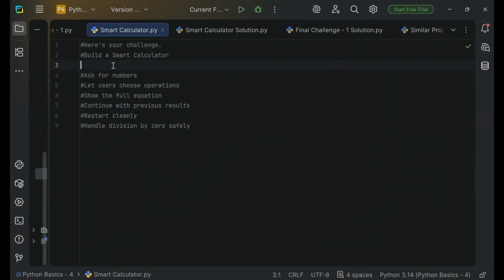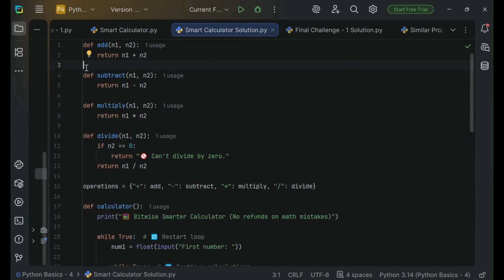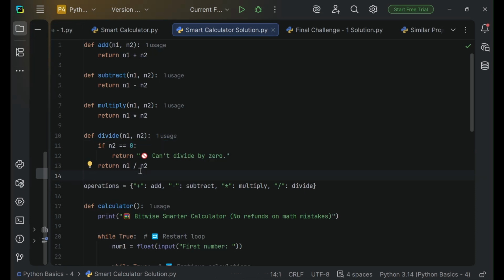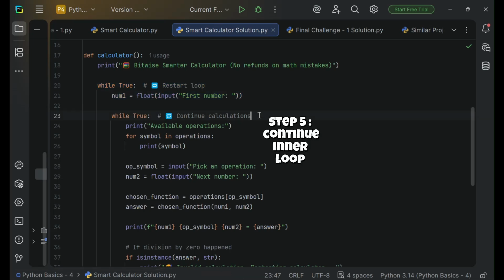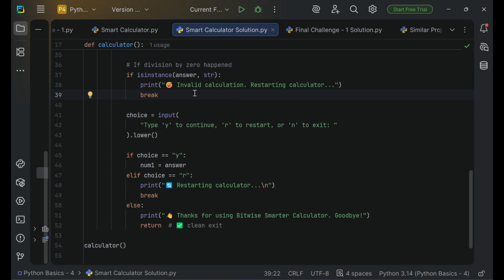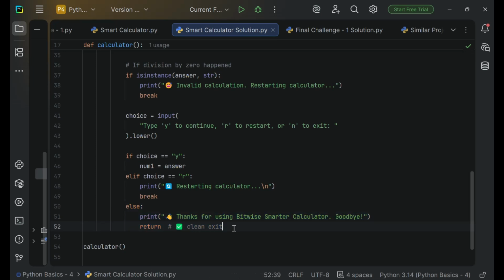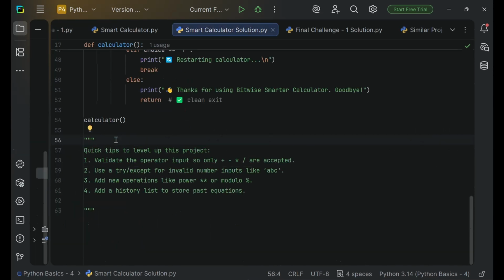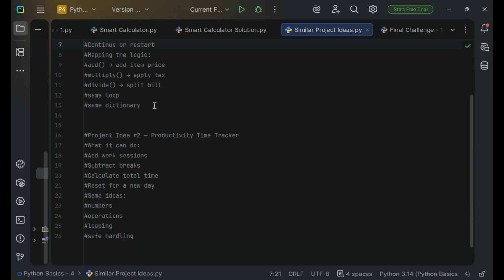Build a REAL Smart Calculator in Python (with Continue, Restart & Exit Logic)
Building small scripts is good, but building real programs is better 🚀

In this video, we build a Smart Calculator in Python as a project.
This calculator behaves like a real app : it remembers results, handles errors safely, and gives users full control.

✅ What you’ll learn in this video:
-How to use functions for clean logic
-How to use a dictionary to map operations
-How to build nested loops for real app behavior
-How to safely handle division by zero
-How to let users continue, restart, or exit the program
-How to think in reusable programming patterns

🧠 Project Features:
-Add, subtract, multiply, divide
-Full equation output (example: 5 * 3 = 15)
-Continue with previous result
-Restart calculator cleanly
-Exit the program gracefully
-Beginner-friendly but real-world logic

🔁 Bonus:
I also explain how the same code structure can be reused to build:
-A restaurant bill splitter
-A productivity or time tracker

This video is perfect if you’re:
-Learning Python from scratch
-Preparing for projects or interviews
-Wanting to move beyond basic syntax

👉 Try extending this project by adding power (**), modulo (%), history tracking, or even a GUI!

💬 Comment if you built this project or added your own twist!

⏱️ Chapters
00:00 Intro
00:26 Project Overview & Big Picture Logic (How the Calculator Works)
01:21 Solution Walkthrough
05:33 Final Code and Program Run
6:22 Quick Tips to Level Up Your Project
6:50 Apply this Project Logic For Other Similar Projects